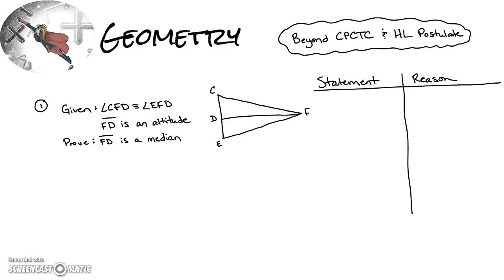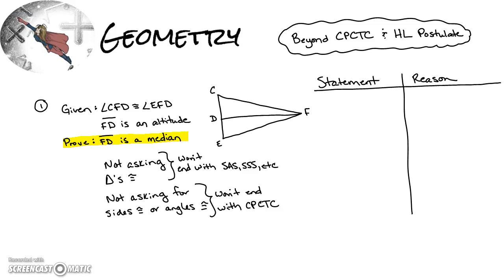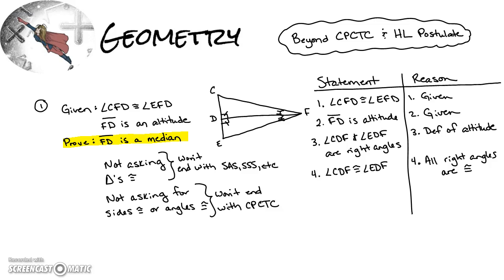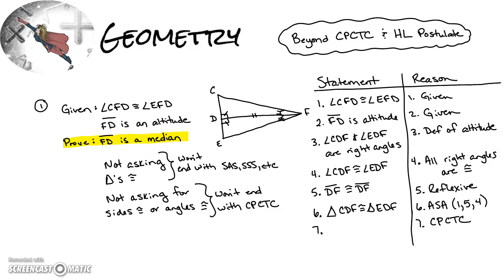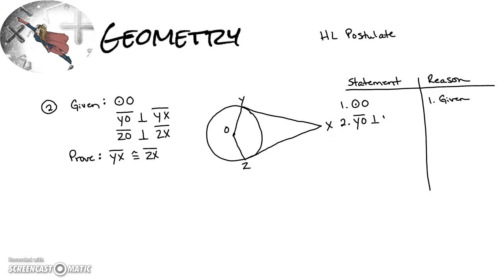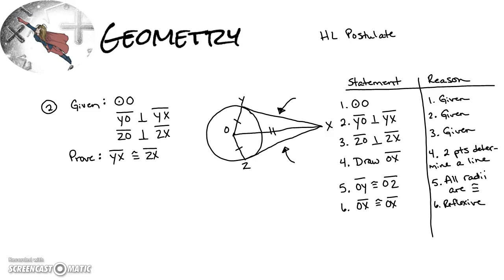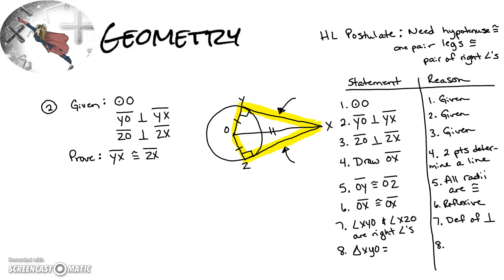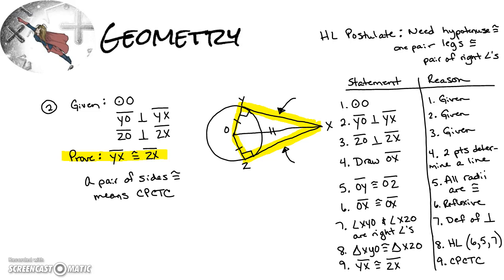Beyond CPCTC and HL Postulate